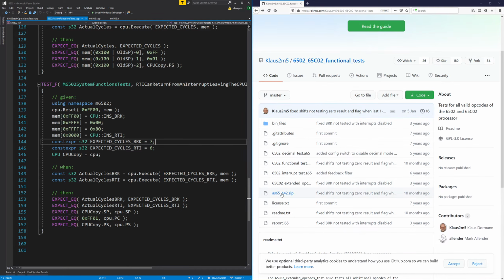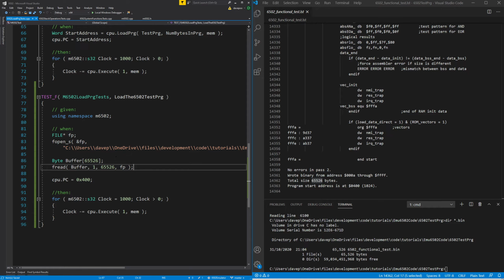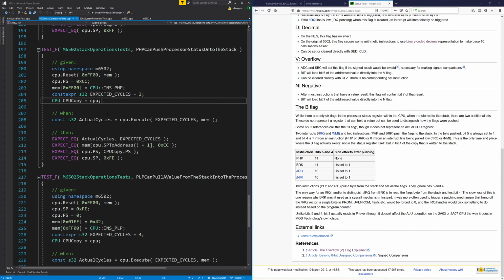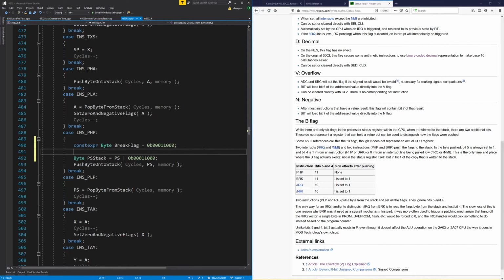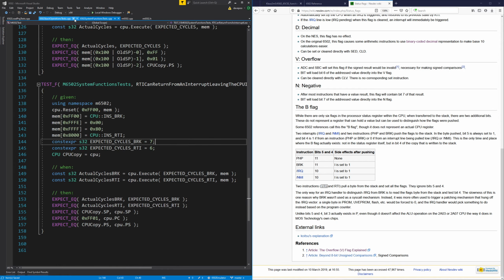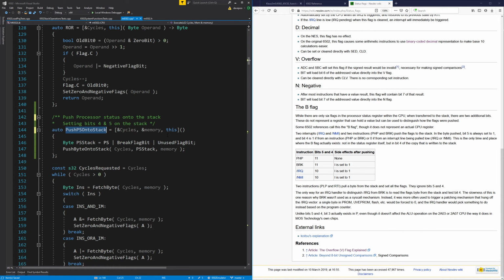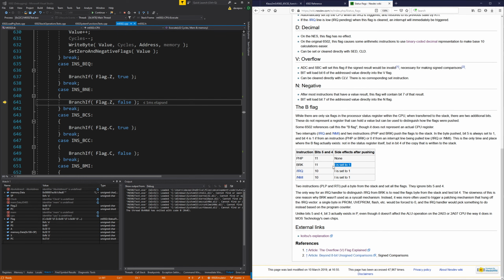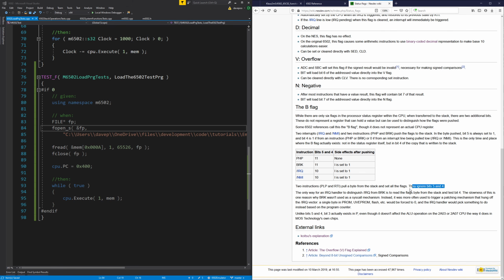Emulating a CPU in C++ #32 (6502) - Test Program Debugging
In this video i compile and run the 6502 test program from github written by Klaus2m5 and use it to try and find and fix bugs in the 6502 implementation.
This video is quite long due to the conflicting documenation i found about how the processor status works when it is being pushed to the stack during a break/interrupt.

Timestamps
0:00 Klaus2m5 test program
3:24 Compile test program
5:32 Load test program
9:35 Running the test program
11:00 Problem with PHP & BRK
14:50 Updating tests for PHP
21:33 Updating PHP
23:30 Fixing failing PHP test
26:20 Updating PLP test
27:55 Updating PLP
30:17 More PLP tests
32:26 Rerun test program
34:22 Updating BRK tests
35:35 Updating BRK
38:21 Updating RTI
40:45 Conflicting documentation
43:44 Rerun test program
45:08 Setting the interrupt disable flag
47:10 Rerun test program
48:39 Fixing failing BRK test
49:40 To be continued...